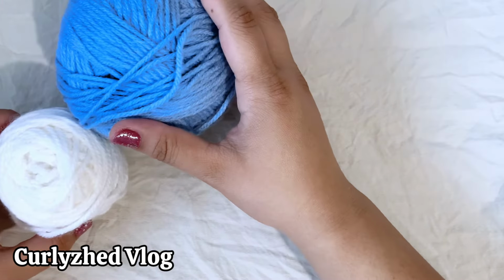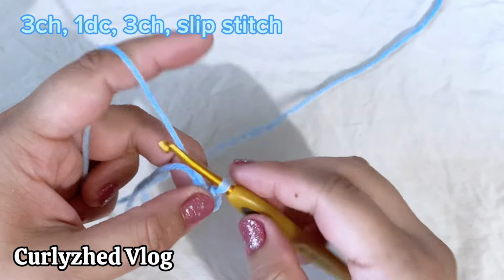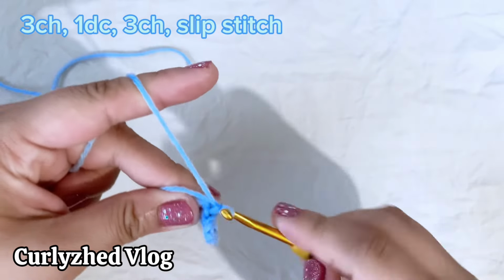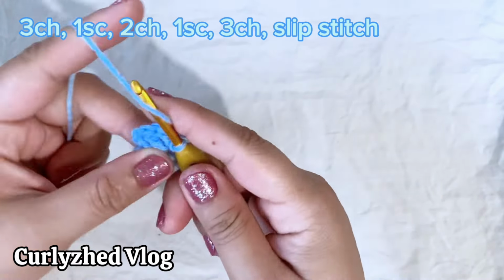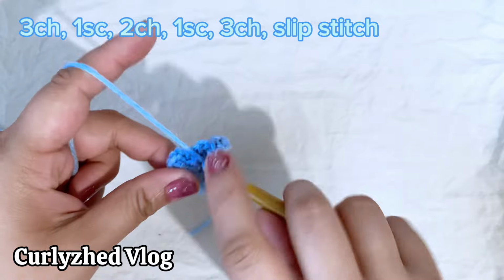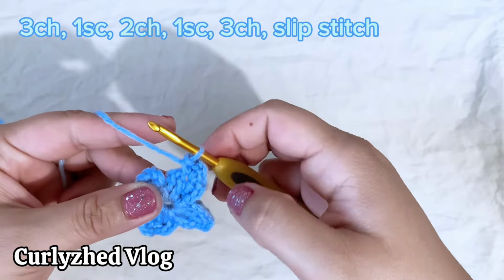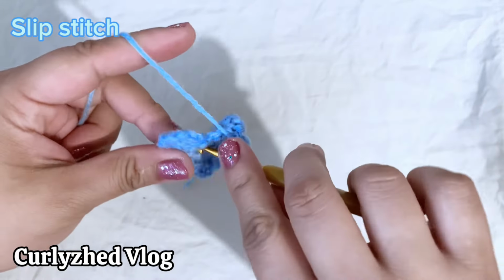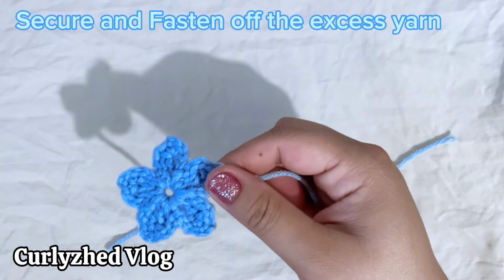BINI logo flower Crochet Tutorial | How to crochet BINI flower logo for beginners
Learn how to make this crochet project.

BINI logo flower Crochet Tutorial

This video is a step-by-step tutorial designed for absolute beginners.

Support my works by sending me super thanks or super sticker.

Remember to include the hashtag Curlyzhedvlog every time you share a photo of your work inspired by my tutorial. This way, I can see your creations and might even feature them on my Facebook page! Happy creating!"